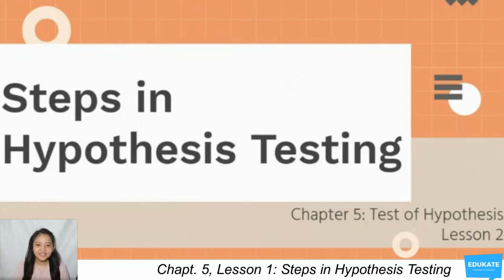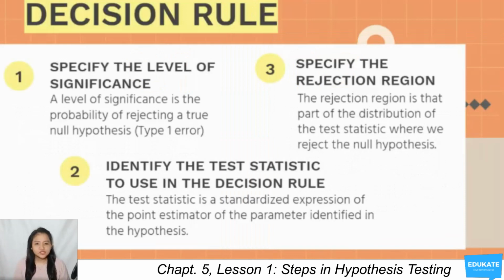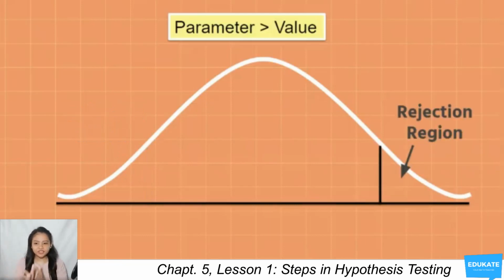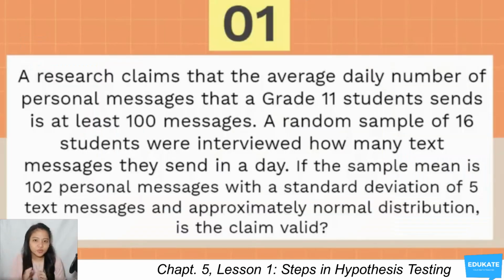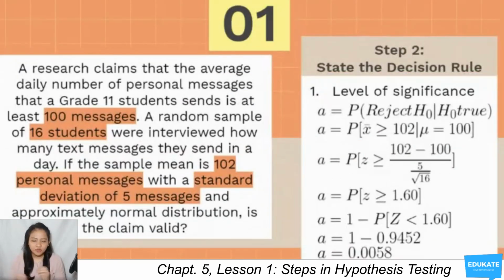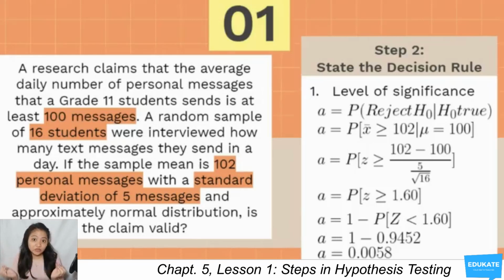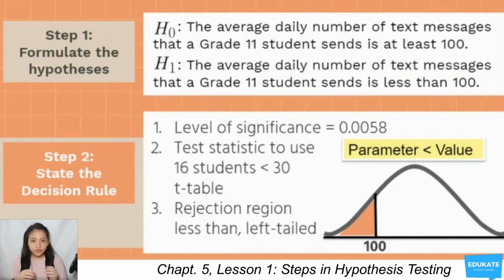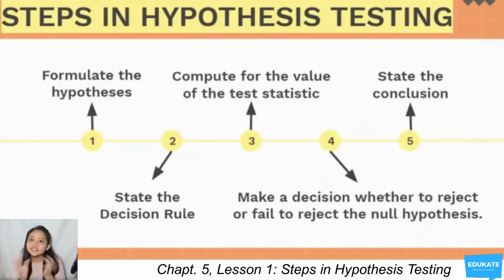Steps in Hypothesis Testing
Welcome! :)
This is a lesson falling under:
Grade 11 - Statistics and Probability
Chapter 5: Test of Hypothesis
- Lesson 2: Steps in Hypothesis Testing
with senior high school students, specifically, Grade 11, as the target.
I am Ma'am Kate, a public school teacher of Quezon City Science High School (QCSHS). The videos produced along with its slides and content are intended for QCSHS Senior High School students for SY 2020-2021.
All, including the slides and the video, are produced independently.
LINKS
Google Classroom:
Google Form: